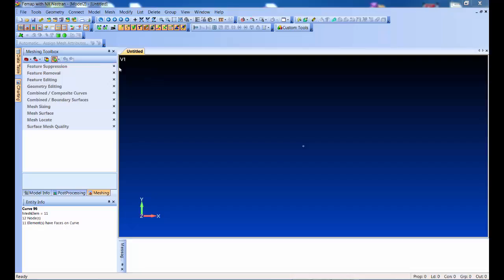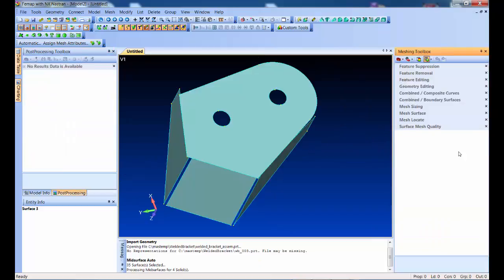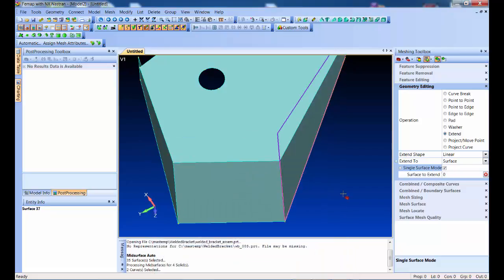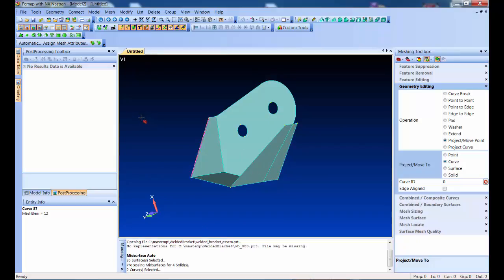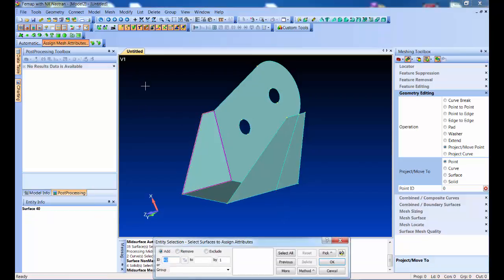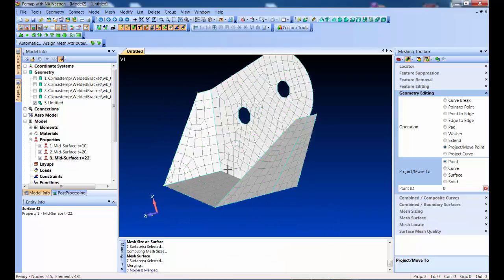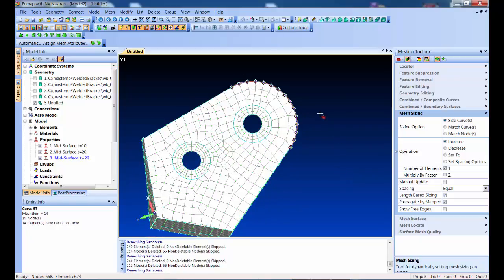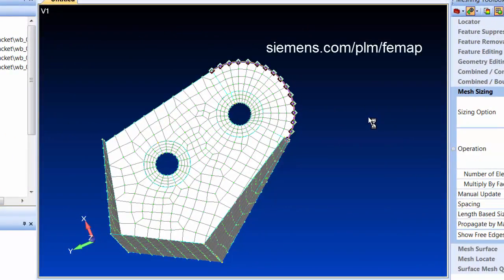Femap11.2 Mid Geom Mesh